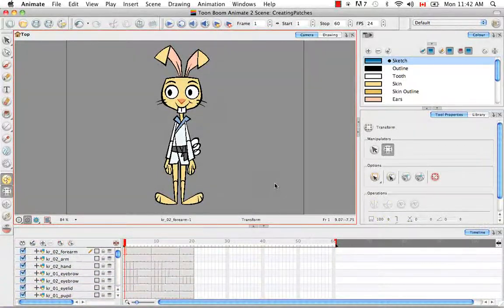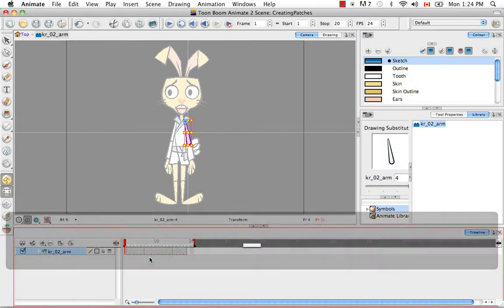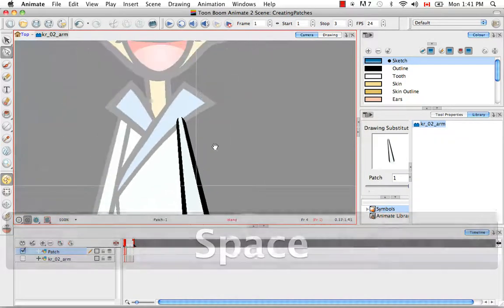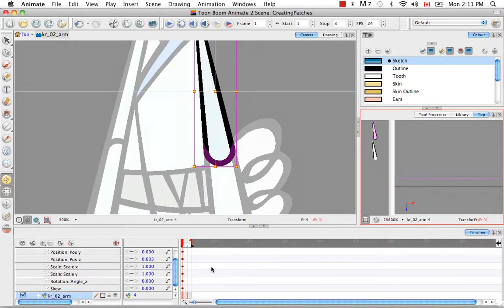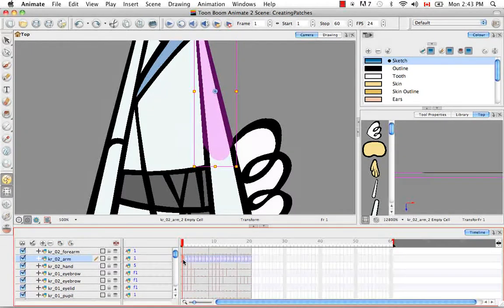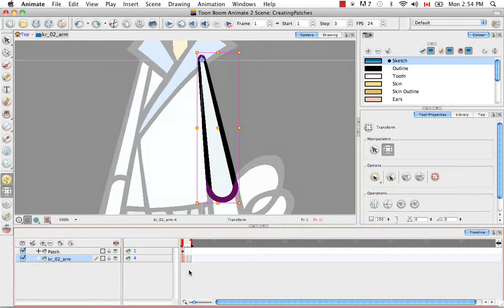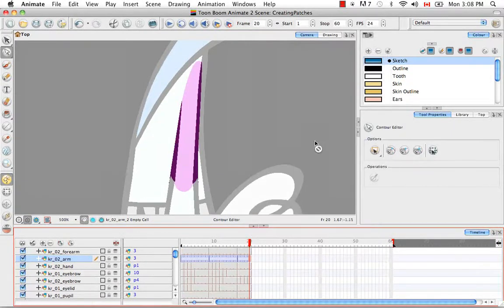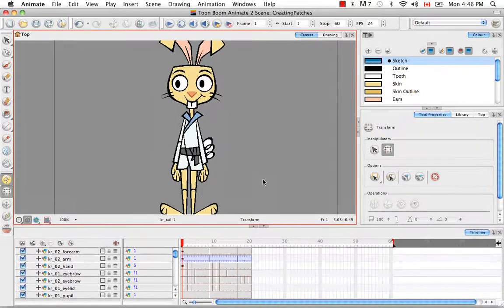Toon Boom Animate Pro 2 Video Tutorials - 52 Creating Patched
52 Creating Patched